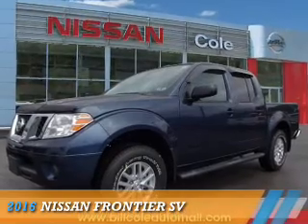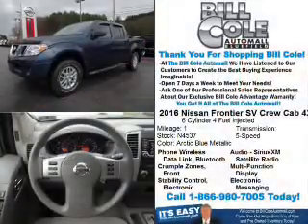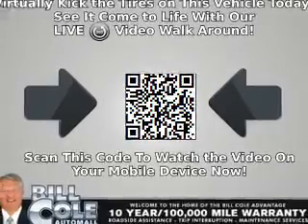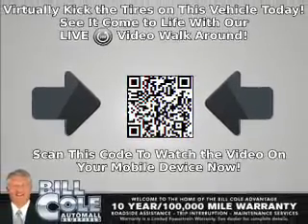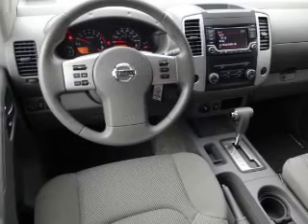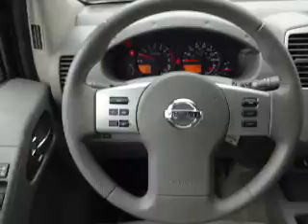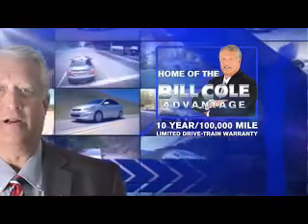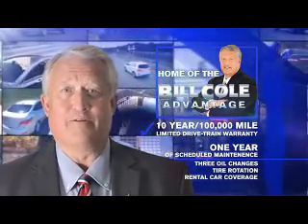2016 Nissan Frontier N4537 - Bluefield WV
Year: 2016
Make: Nissan
Model: Frontier
Trim: SV
Engine: 4.0 liter 6 Cylindercylinder 4WD
Transmission: 5-Speed Automatic
Color: Blue
Mileage: 1
Address:
VIN:1N6AD0EV6GN711936